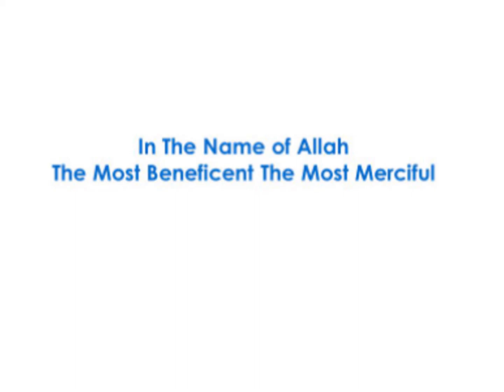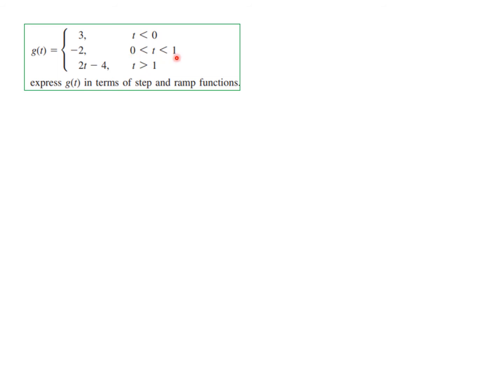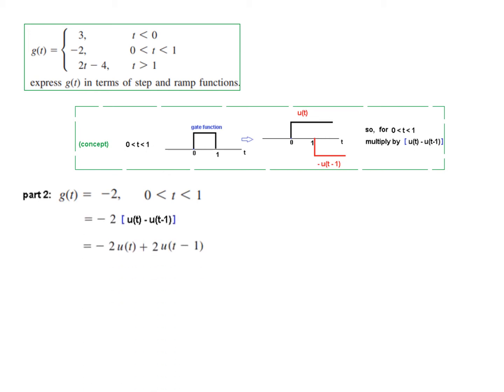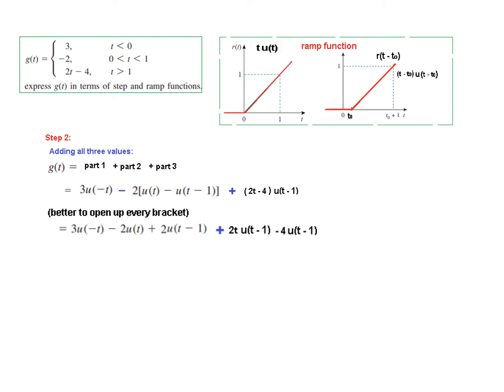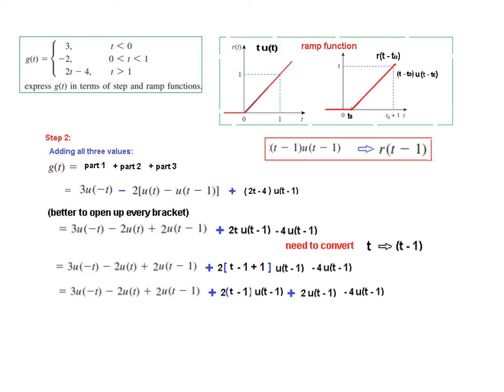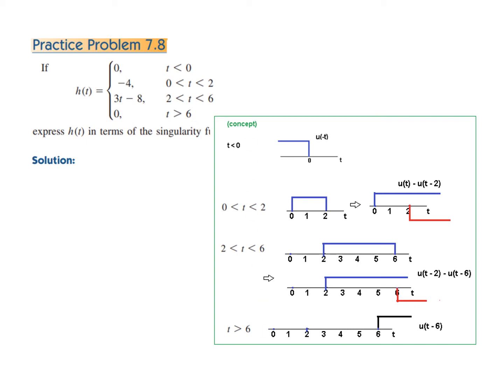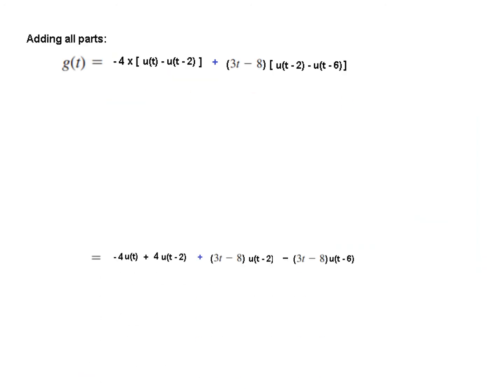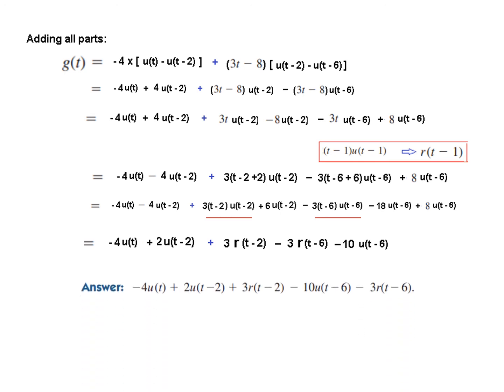(E)LCA(A) Ex & Pr 7.8 || Singularity Function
Example 7.8 & Practice Problem 7.8 Singularity Function ||